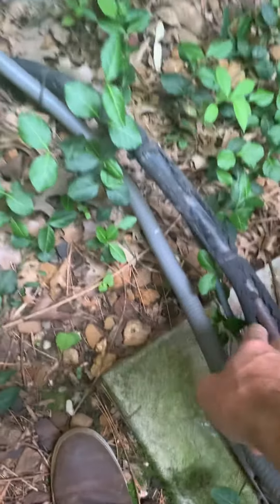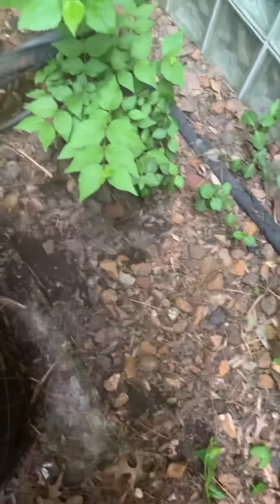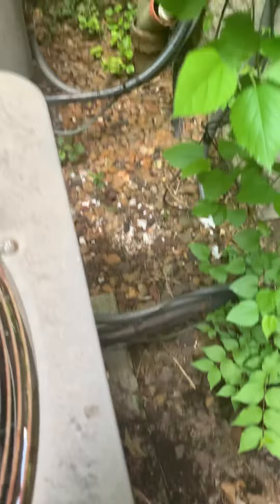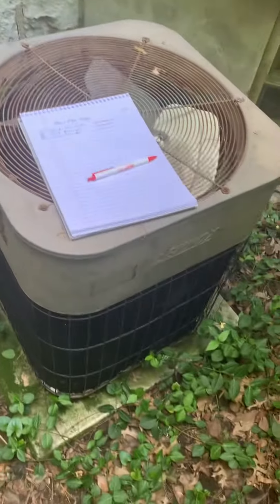Bb Zaggy 5.6